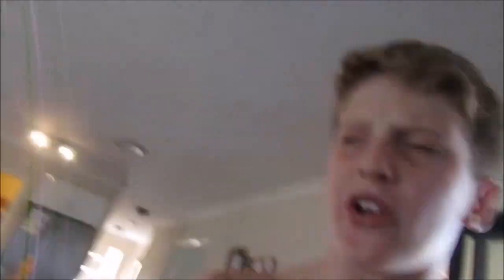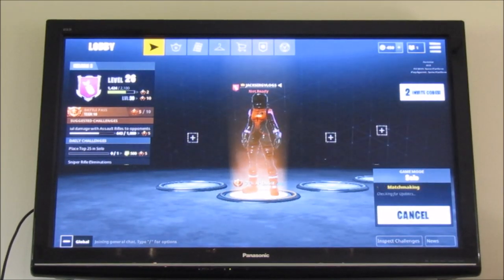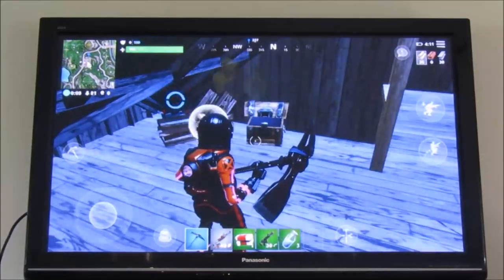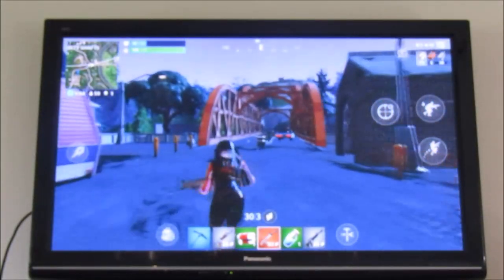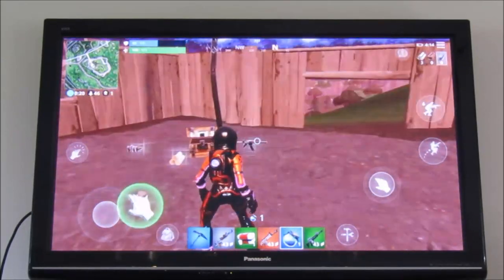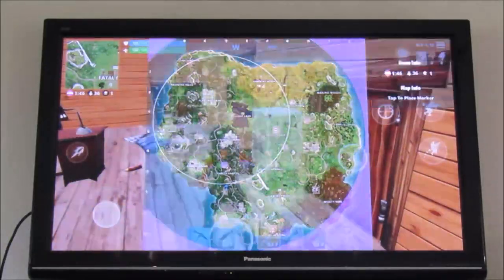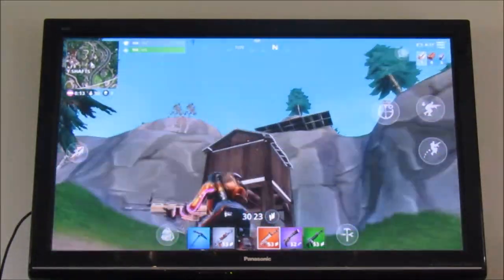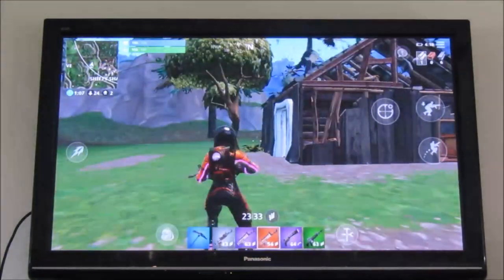HOW TO PLAY OG FORTNITE BATTLE ROYALE (2023)!!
HELLOOOO JACKCAMERS, JOIN THE MOVEMENT